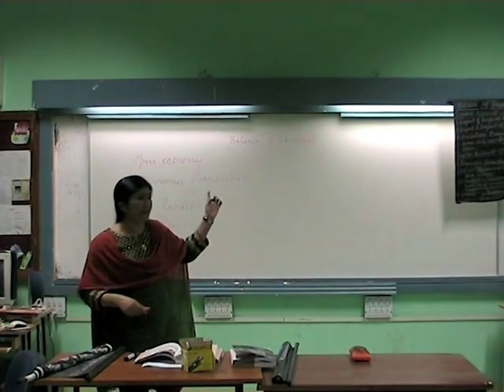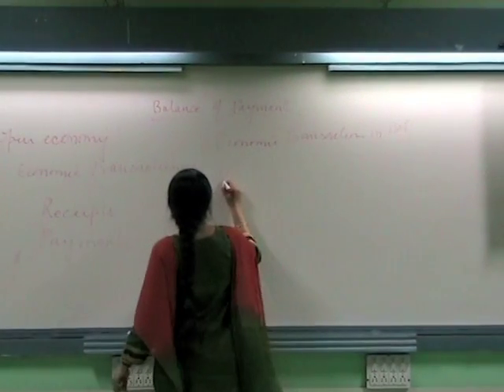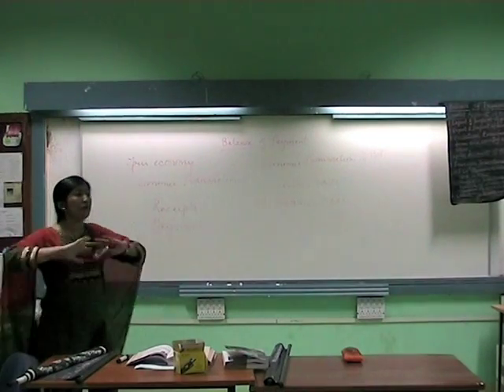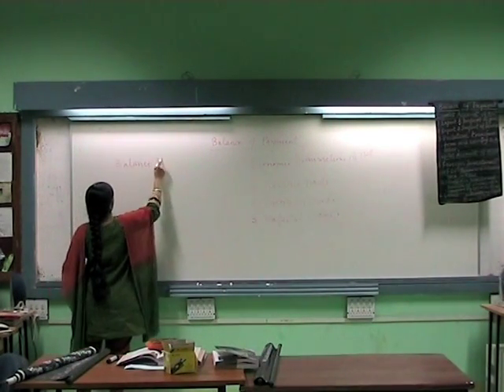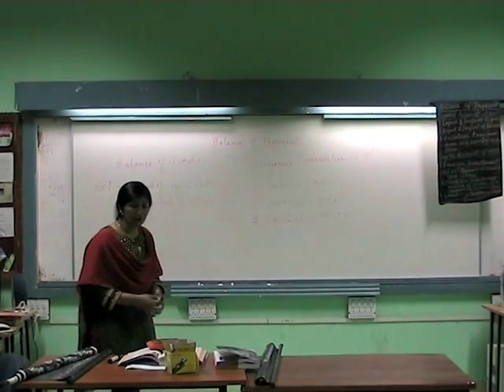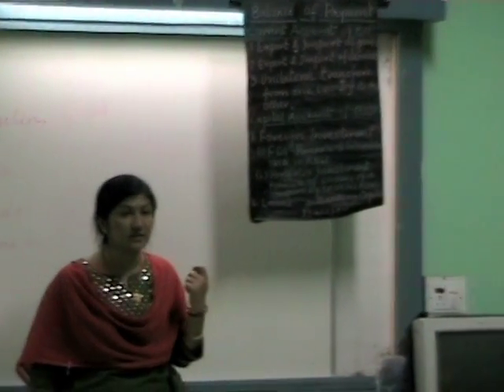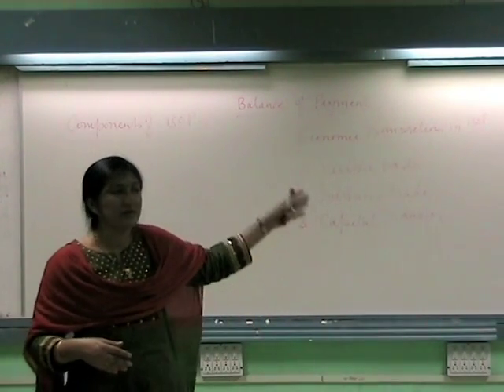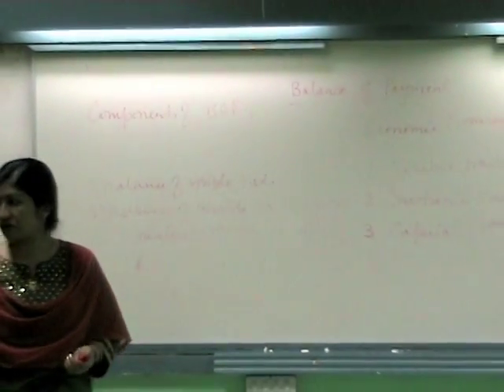Unit 9- Macro-Balance of Payment